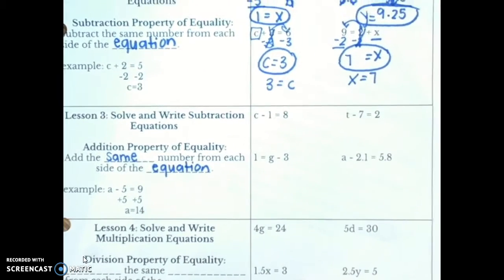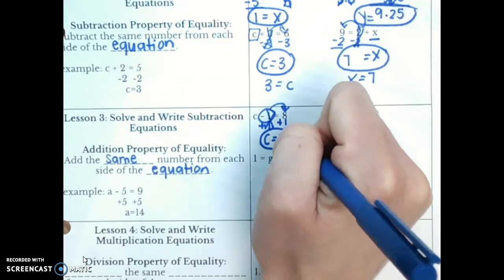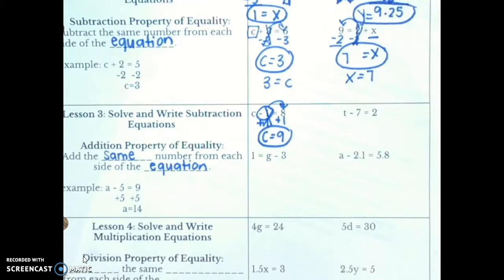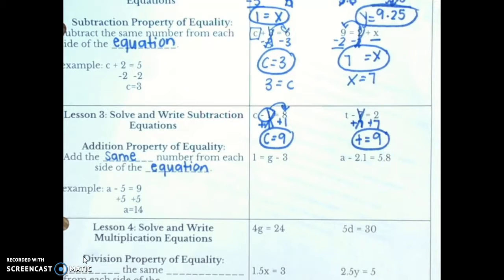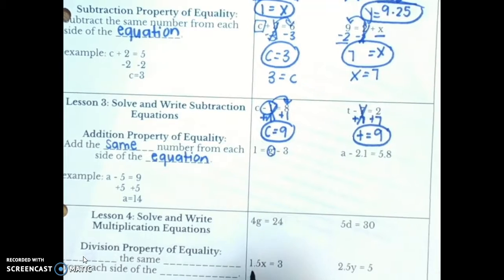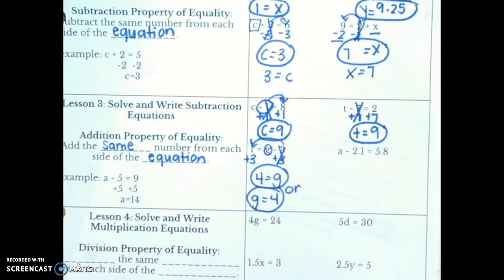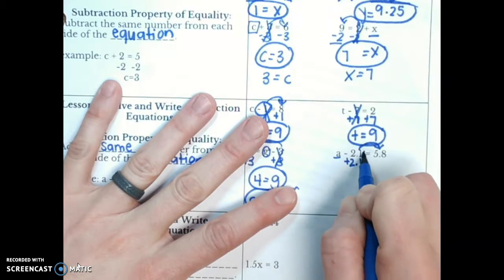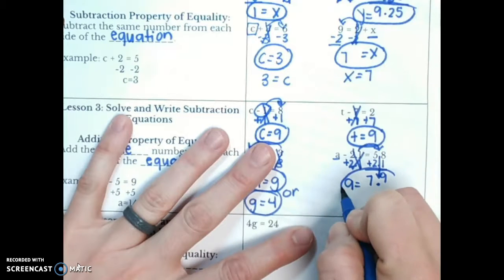Solve and Write Subtraction Equations